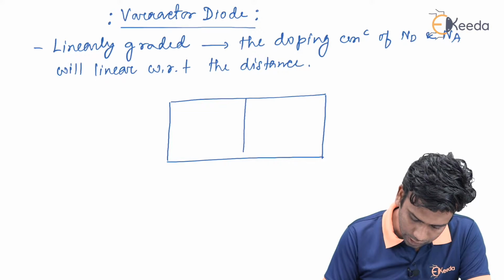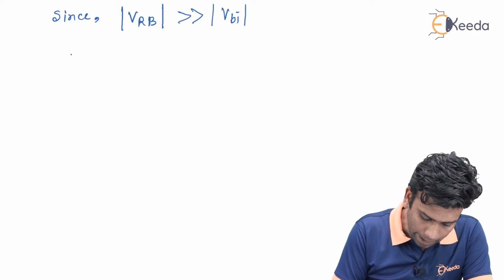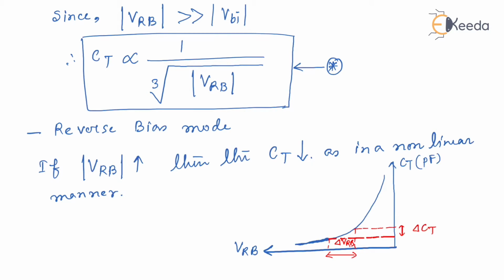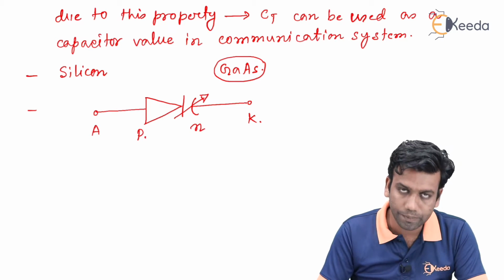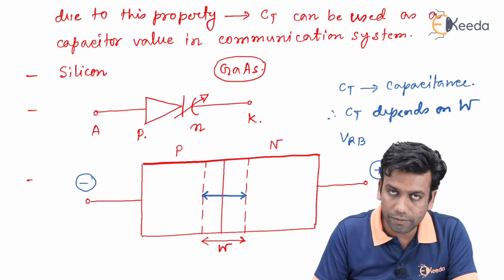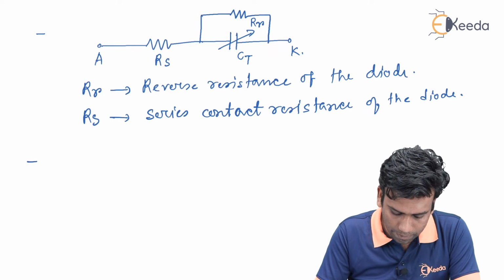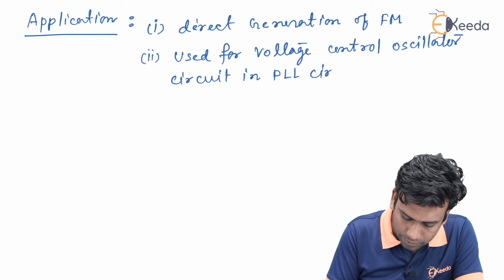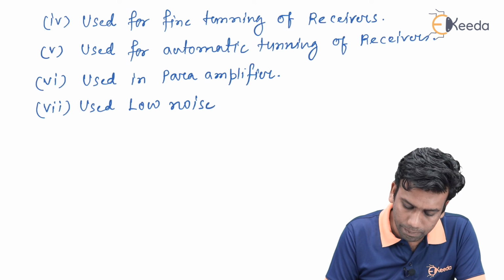Exploring The Role Of Varractor Diodes In GATE Electronic Devices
Explore the fascinating world of electronic devices with our in-depth look at Varactor Diodes in this video! 🌐

🔍 What are Varactor Diodes?
Discover the inner workings of Varactor Diodes, also known as Varicap Diodes or Voltage Variable Capacitors. Uncover their pivotal role in electronic circuits, especially in frequency tuning applications.

🧠 Key Concepts Covered:

Understanding the basics of semiconductor physics
How Varactor Diodes differ from regular diodes
Applications in frequency synthesizers, phase-locked loops, and more
Impact on the performance of electronic devices

Happy Learning.